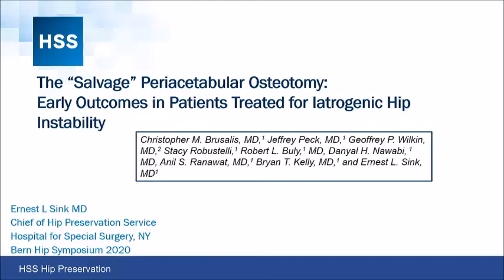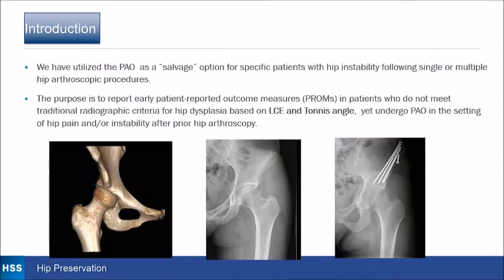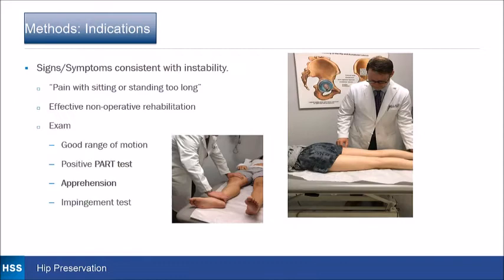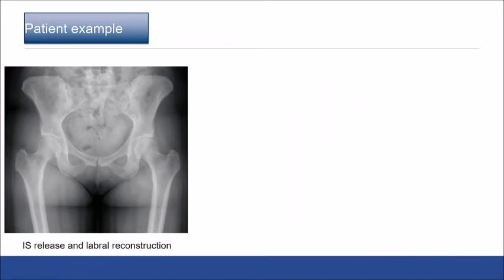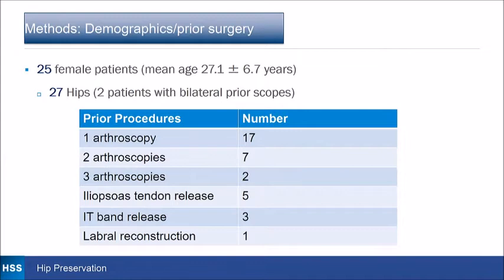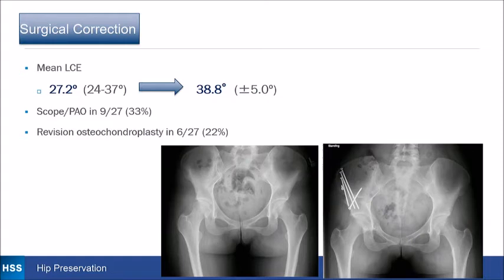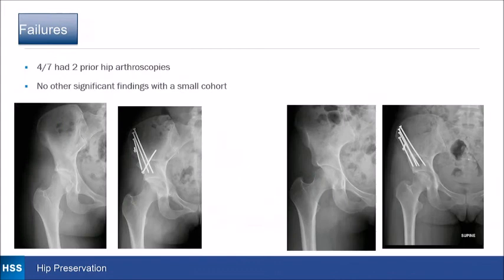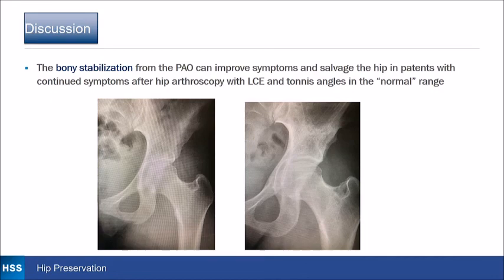“Salvage” PAO: Outcome for iatrogenic hip instability / E. Sink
Session III-VI / E. Sink / “Salvage” PAO: Outcome for iatrogenic hip instability / Hip Symposium Bern 2020